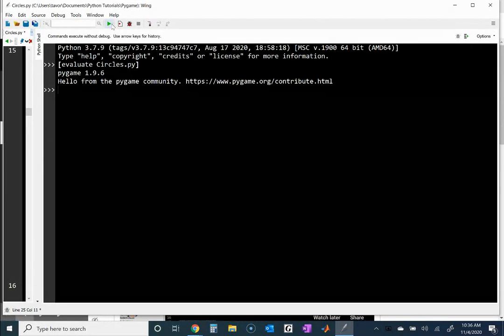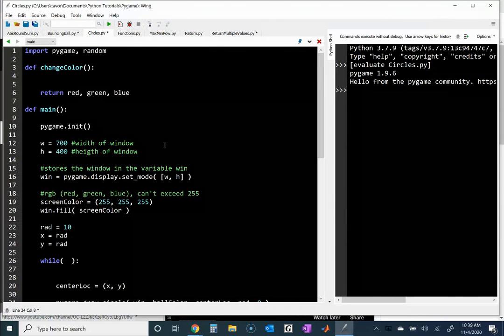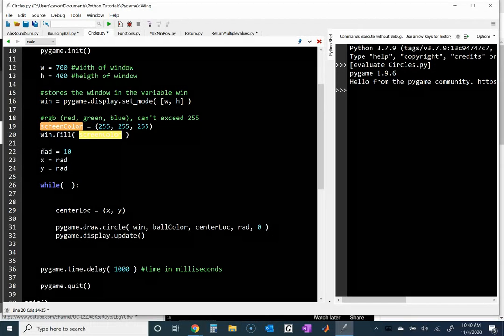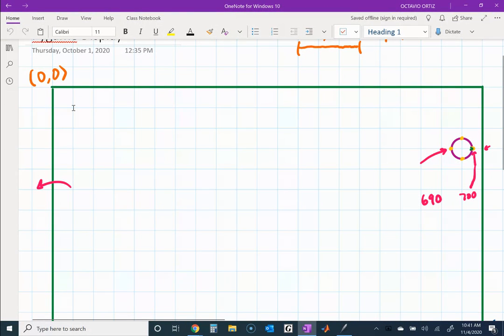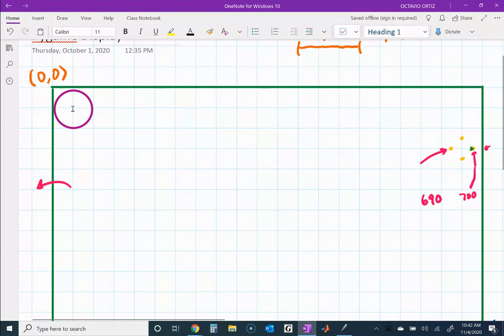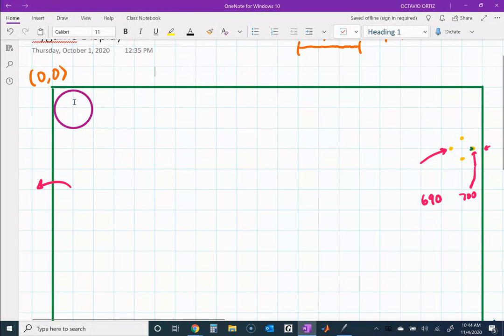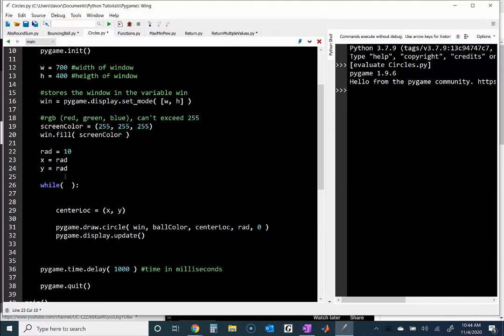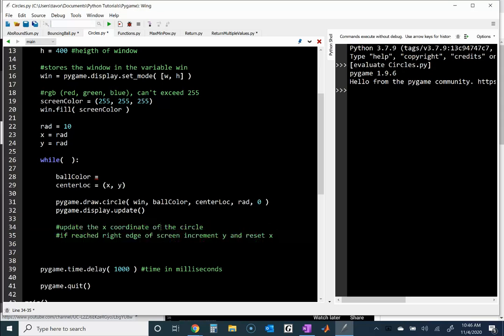Python - Circles Tutorial 6 (Pygame)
A look at creating a simple pygame application that draws circles of random colors.